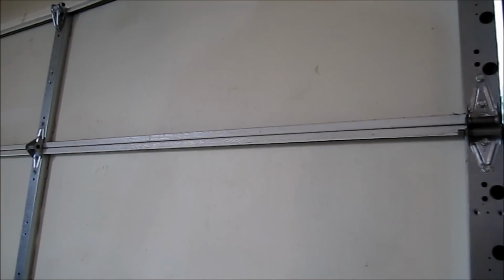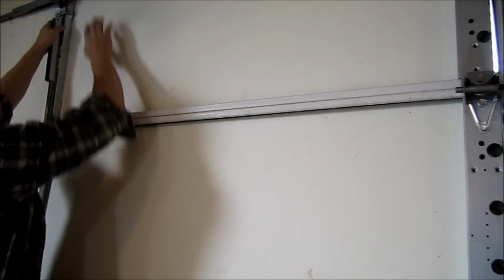DIY - How to Repair or Replace a Single Garage Door Panel - Damaged Garage Door Panel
Green Energy Efficient Garage Door Hinges on Amazon
Garage Door Weatherization Kits on Amazon
Garage Door Weather Stripping on Amazon

In this DIY video, I remove the top panel on my garage door for the purpose of repairing it.  After contacting the manufacturer of my garage door I learned that my door is no longer current and the panel styles have changed. I decided not to replace my garage door panel.  I repaired my garage door panel for under ten dollars.  My garage door opener was not adjusted properly when it came down on a spare tire.  The downward force of my garage door opener was set too high and the top panel of my garage door split.  This repair seems to have added rigidity to the pane. How to repair a dented garage door panel.